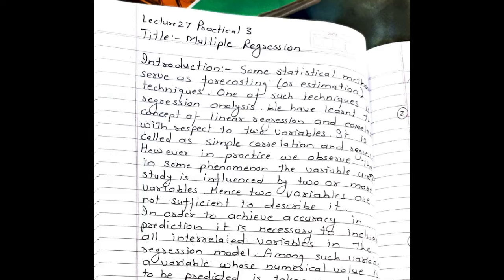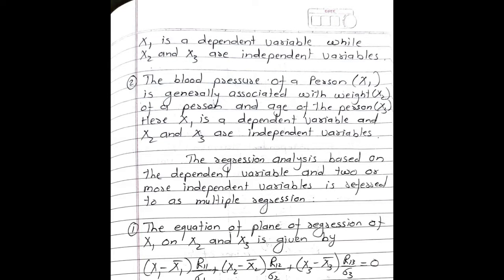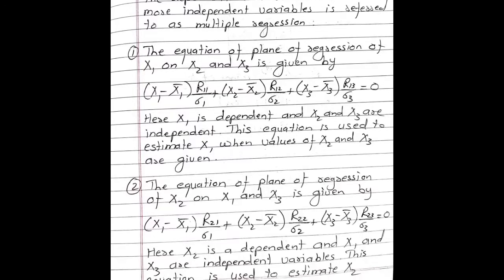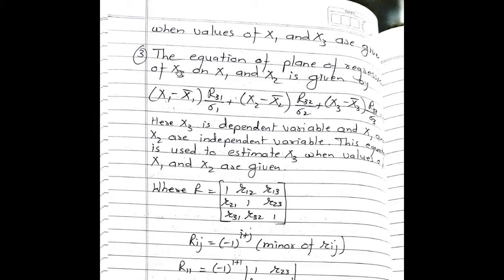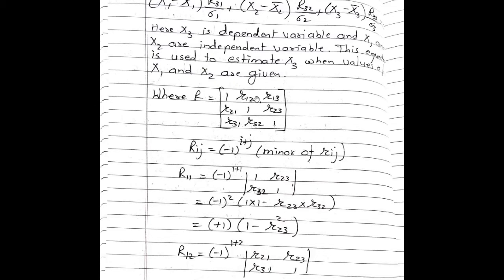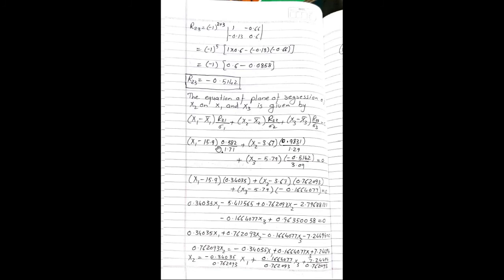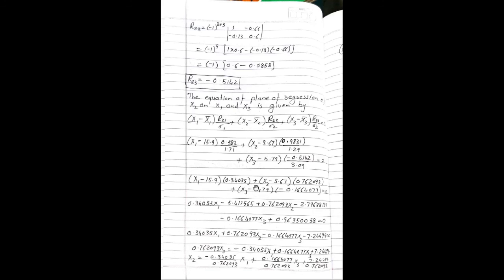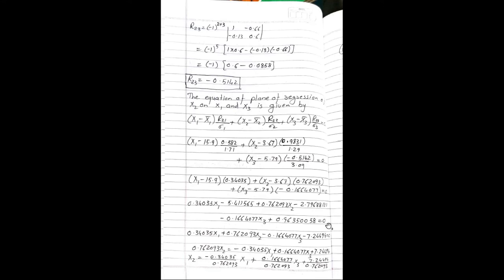S.Y.B.Com.( Statistics) | Sem-III | 236-F: Bussiness Statistics | M. S.Salodkar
Chapter 2 : Multiple Regression ,Multiple and partial correlation-Practical 3 Topic : Practical 3 : Multiple regression,Multiple and partial correltion Lecture 27